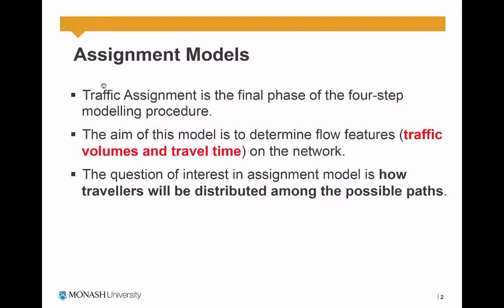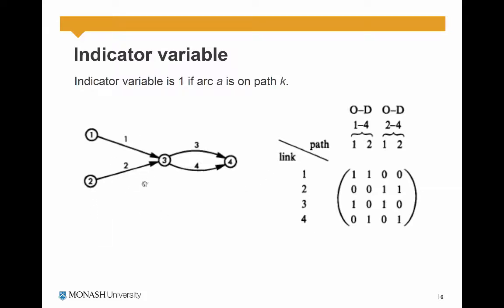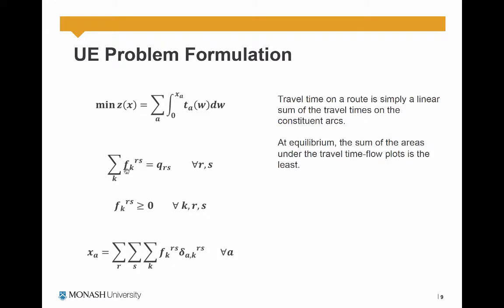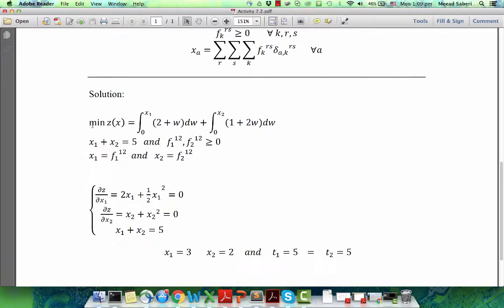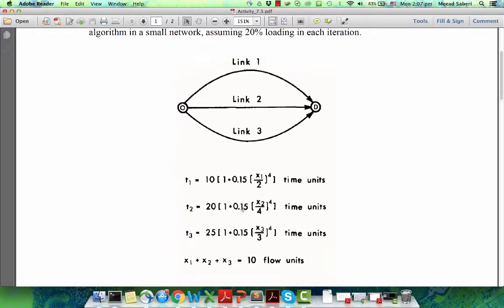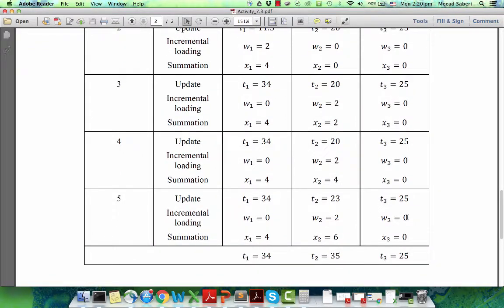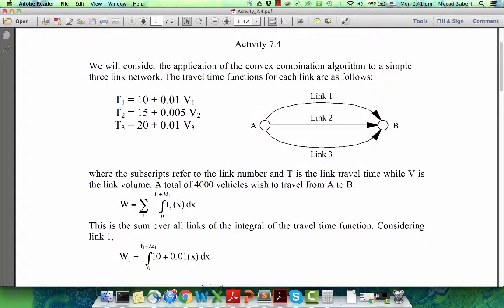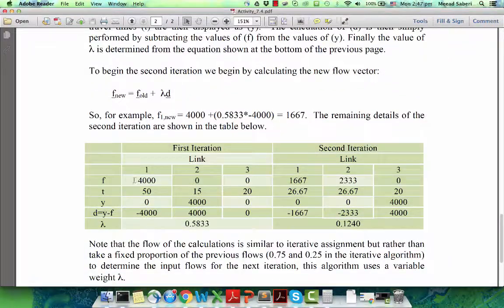CIV5305/6305: Traffic Assignment (part a) 7.0